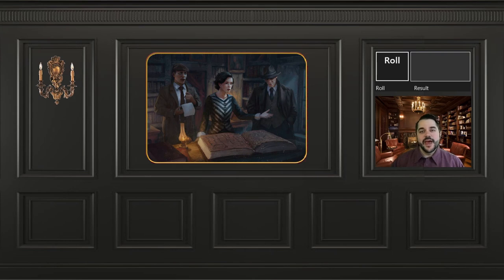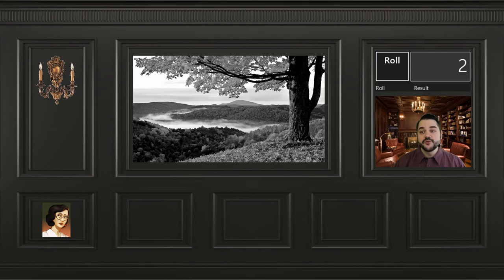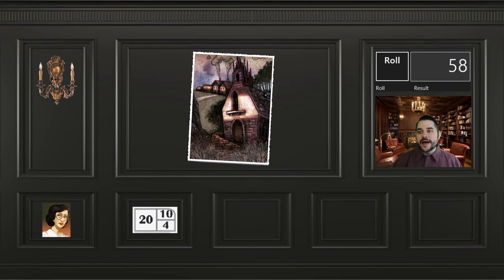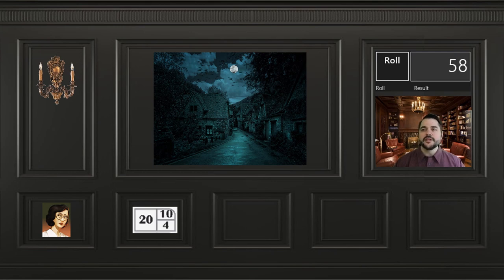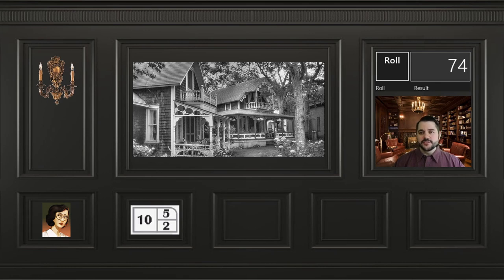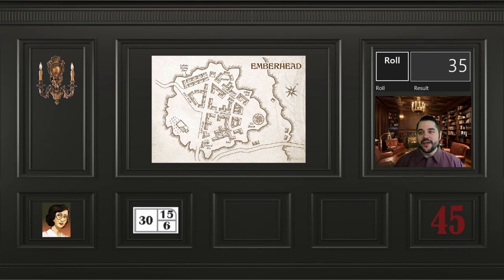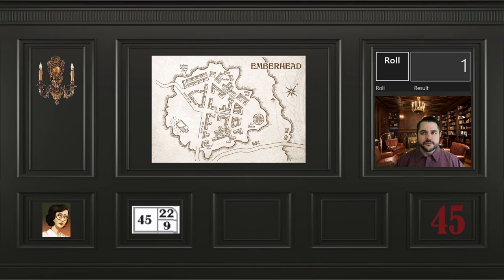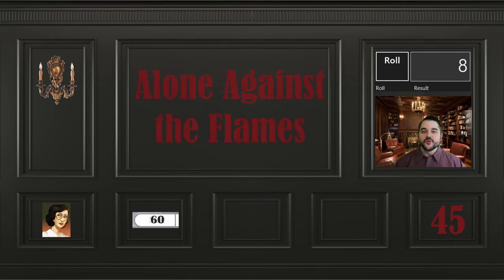Alone Against the Flames - Episode 1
"Alone Against the Flames" is the introductory and solo mission for new Keepers of the Secrets in Call of Cthulhu, 7th edition, from the Starter Set.
It is a playthrough of the scenario, so ... SPOILERS

Alone Against the Flames was written by Mike Mason, Paul Fricker, and Gavin Inglis. Art from the adventure by Josu Hernaiz, Gavin Inglish, and Marcelo Galleos.
With additional art from:
Waldorf, Maryland and Vicinity Gas Station and Bus II (1930)
     Hordczak, Theodor, c. 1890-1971, photographer
Massachusetts historic homes and sites conserve the state’s past